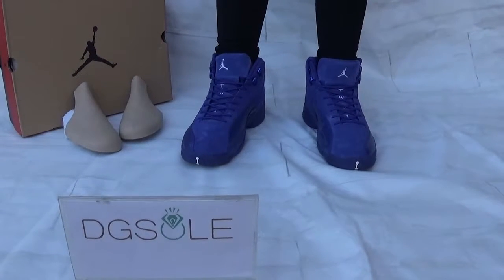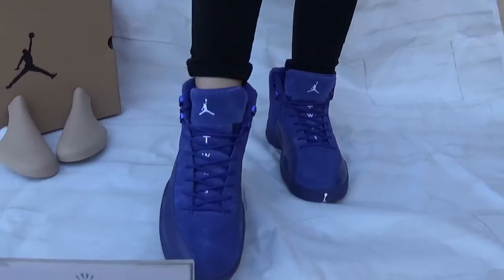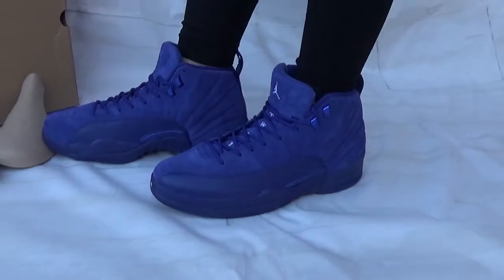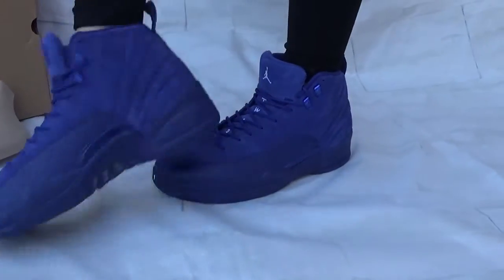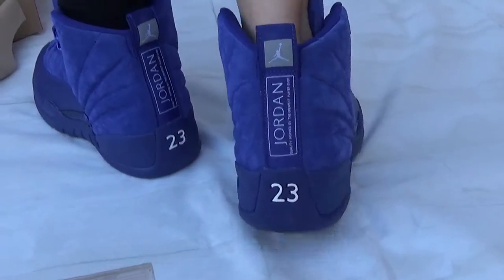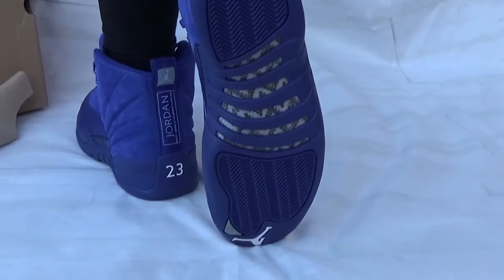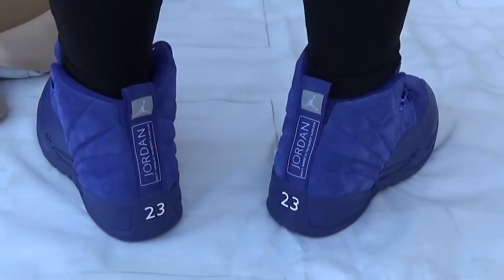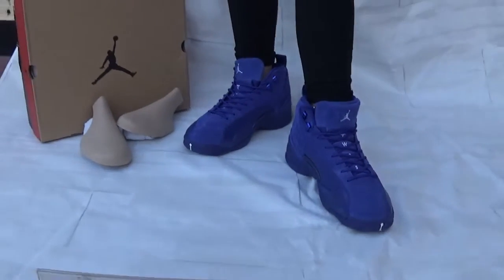Air Jordan 12 Blue Suede On feet